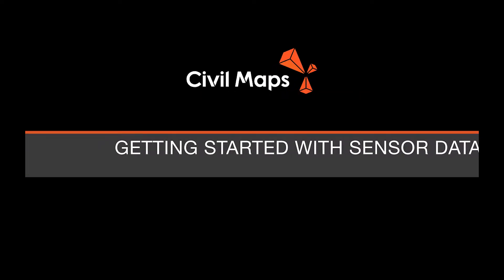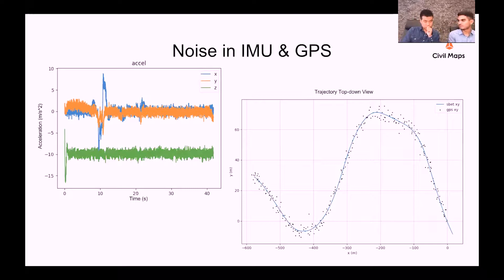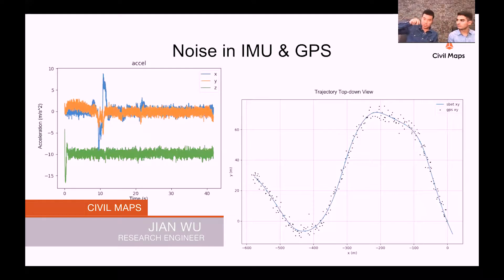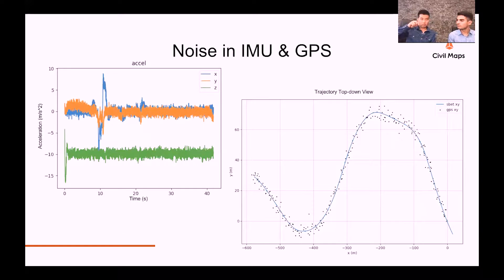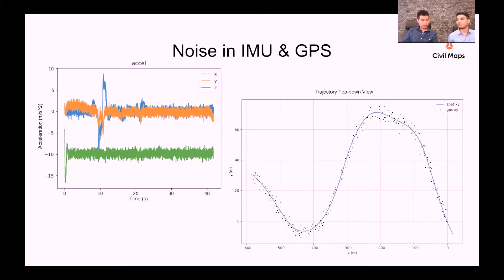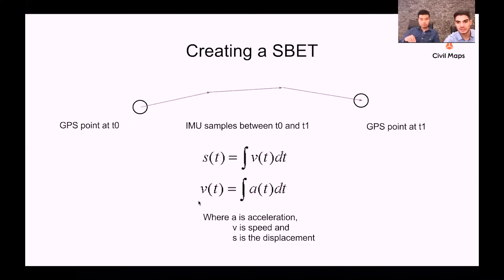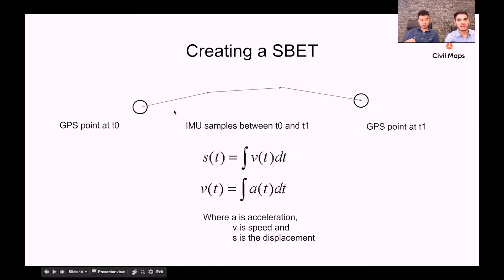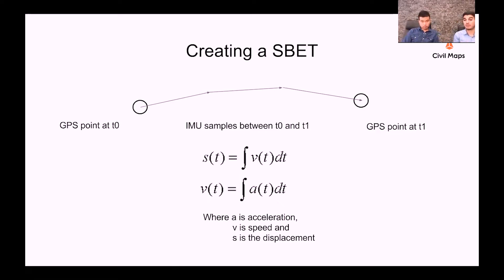04 Webinar II || Q&A Errors - Dilution of Precision - Satellites - 6DoF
This video includes questions from webinar attendees of “Getting Started with Sensor Data- Part 2 (IMU and GPS). Here we address the integration of IMU and GPS errors, dilution of precision, and how some information on this plays into localizing an autonomous vehicle in 6 degrees of freedom (6DoF).

Hosts:
- Jian Wu, Researcher, Civil Maps
- David Bulnes, Technical Program Manager, Civil Maps
 "Getting Started with Sensor Data – Part 2" took place on May 9, 2017, as part of a free, 4-part series.